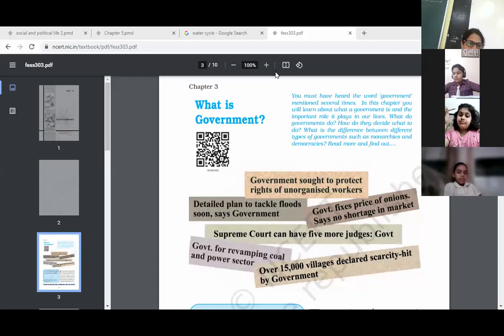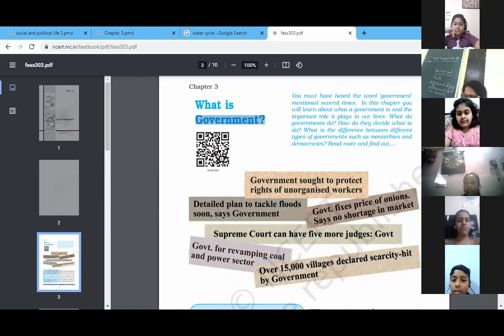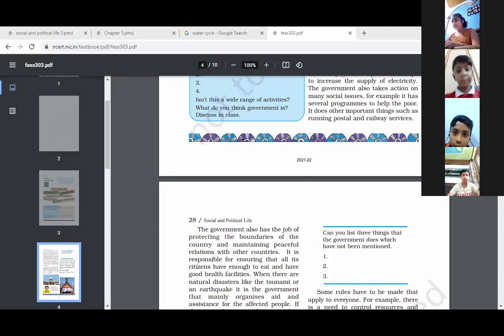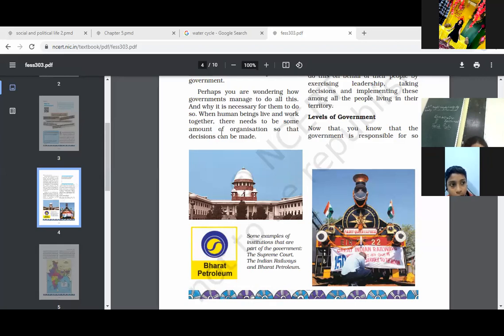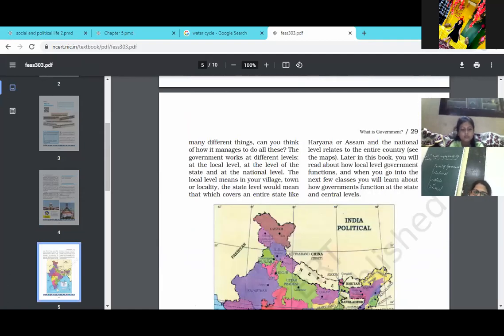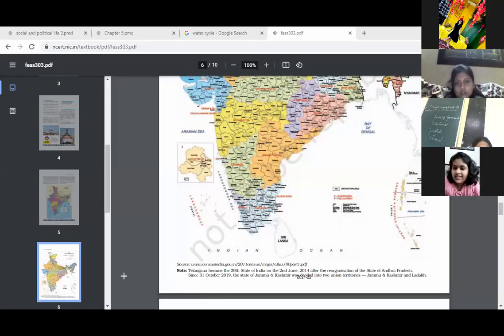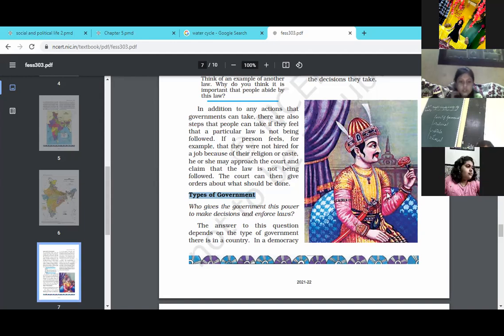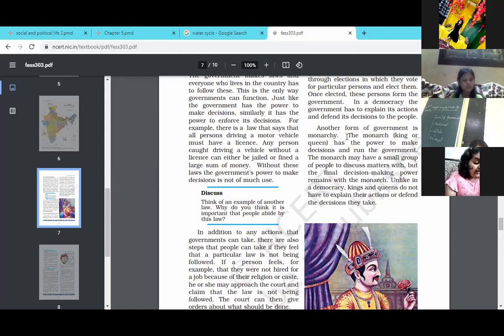SST _CH WHAT IS GOVERNMENT _REVISION _31AUG